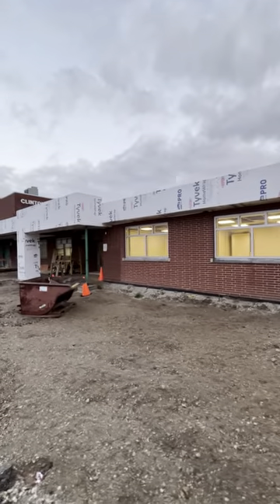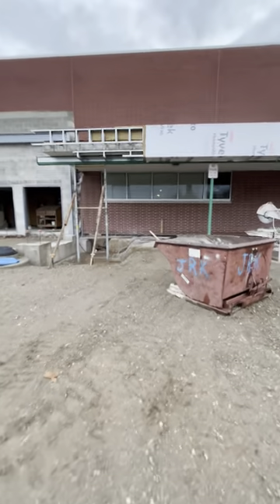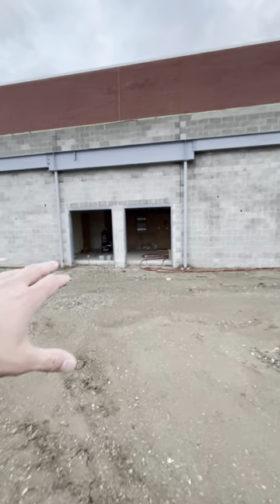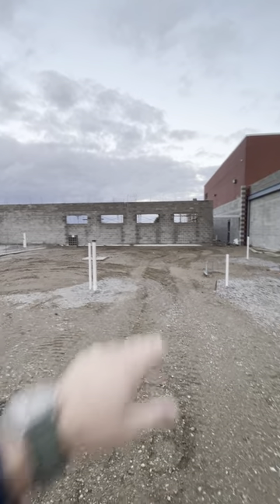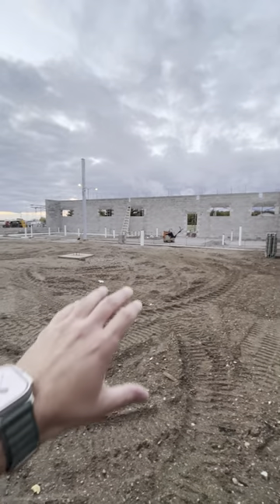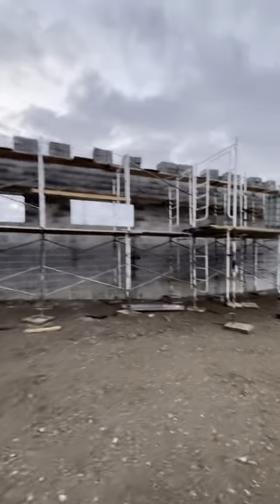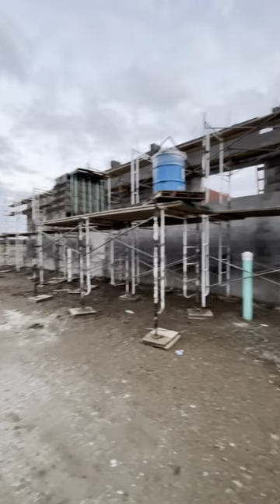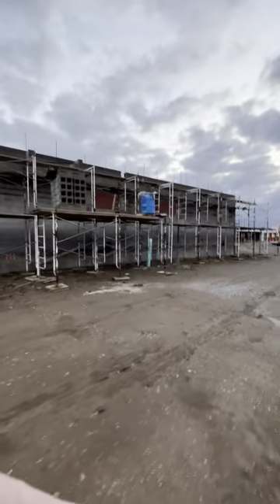CCHS Athletic Entrance Update